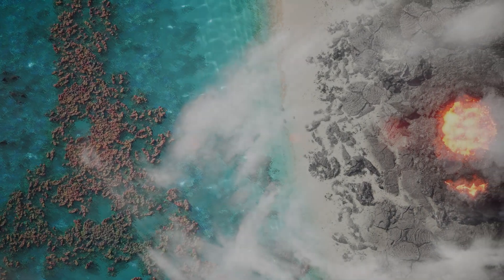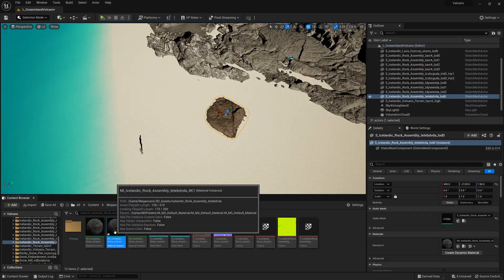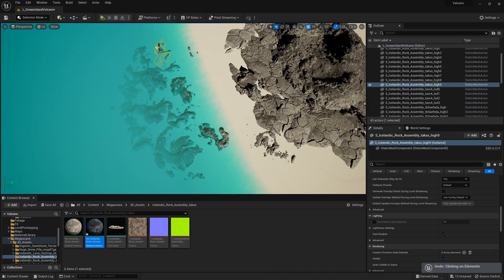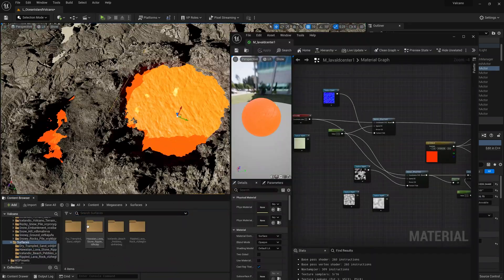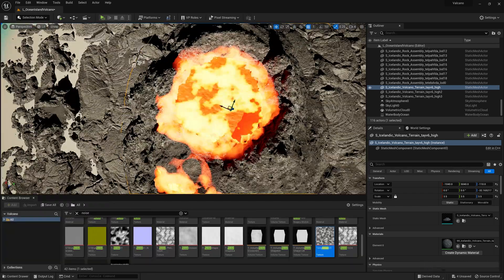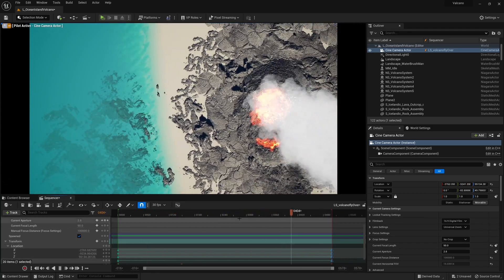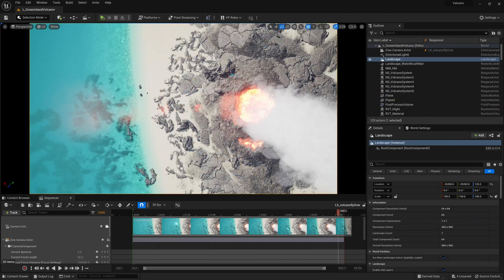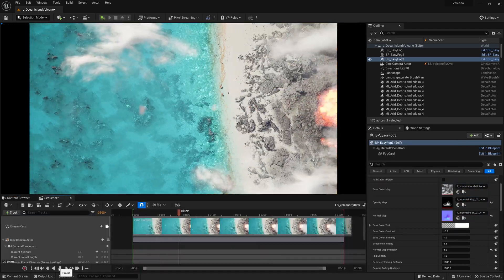Photoreal Volcano! Unreal Engine Workflow Timelapse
A chill timelapse process video, that will take you through my full workflow for creating 3D environments in Unreal Engine 5. I build a Volcanic Island from scratch using Quixel Megascans, Niagara particle simulations and virtual filmmaking techniques, and a wonderful asset from William Faucher called Easy Fog. 🎬 FREE Training | A Film In 30 Minutes